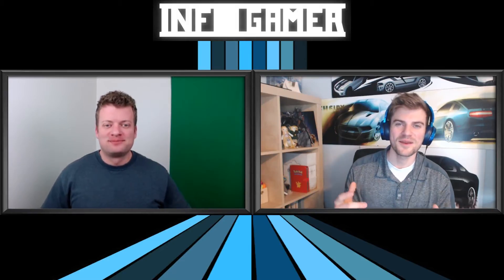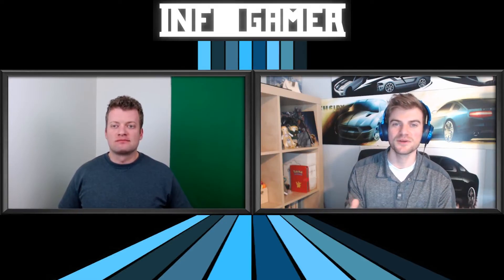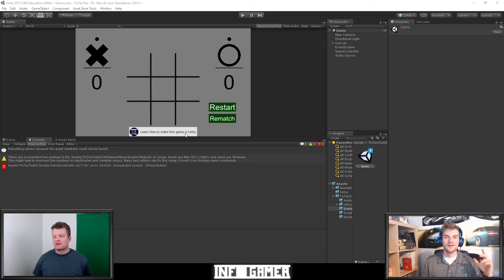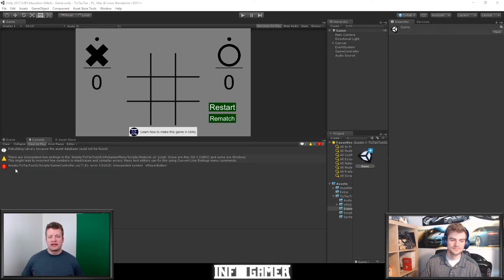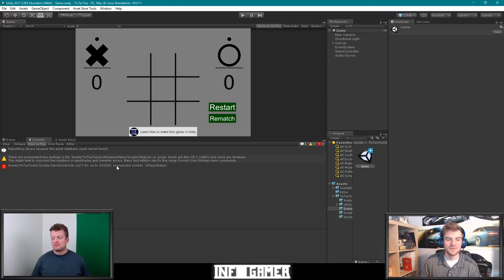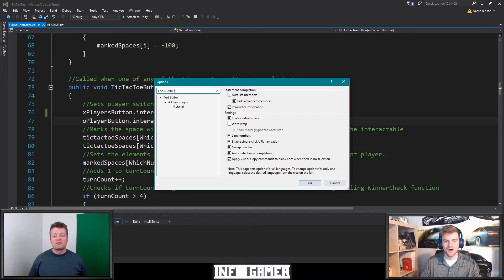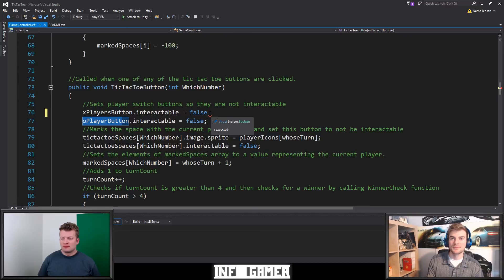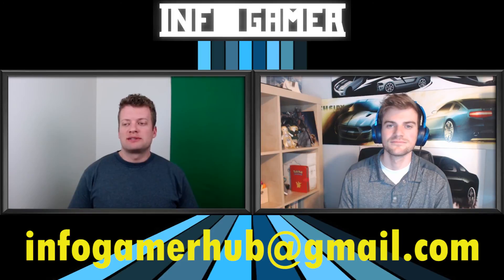How to Fix C# Errors in Unity 3D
Learn how to debug C# errors in Unity 3d. This is the first video for our tutorial series on how to debug C# in Unity. We will teach you everything you need to know when debugging your games in Unity.  for this lesson, we will show you your first steps. If you follow these step and do not find an answer to your problems then please leave us a comment on with what you error is and we will try to publish a video on how to debug you C# error in Unity.